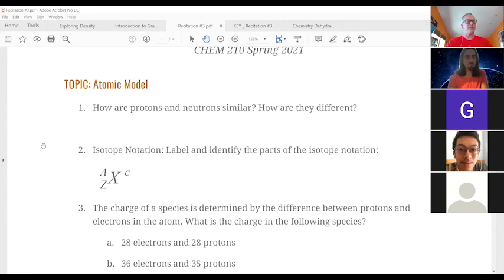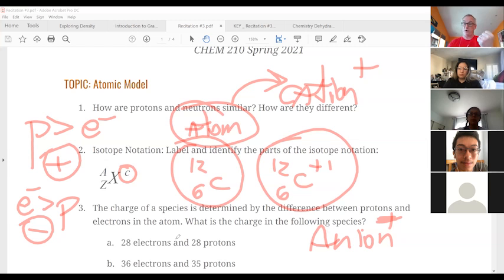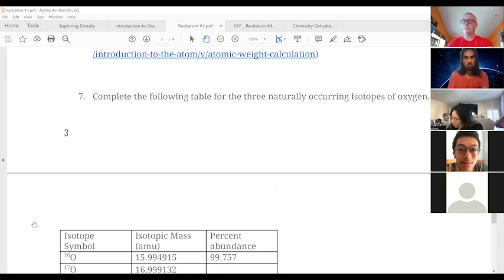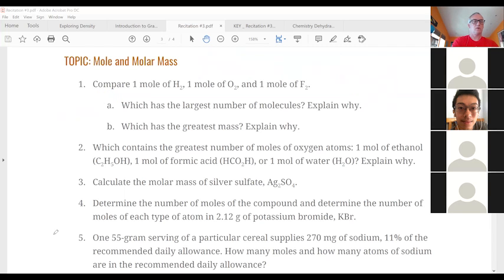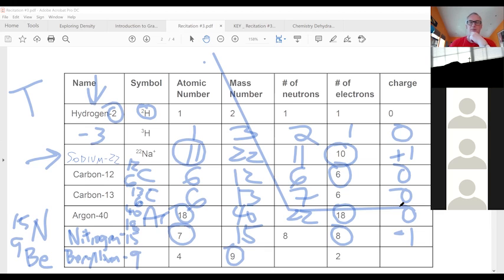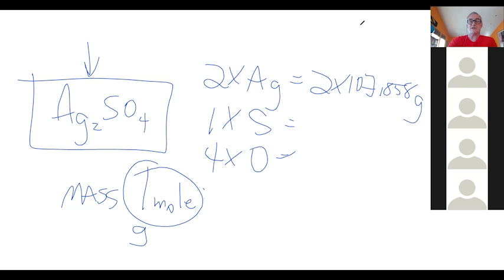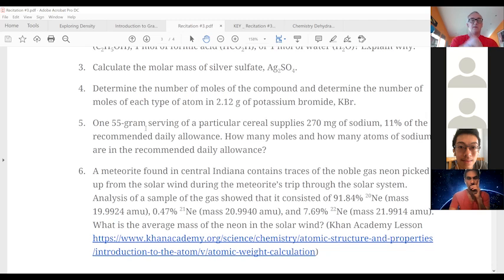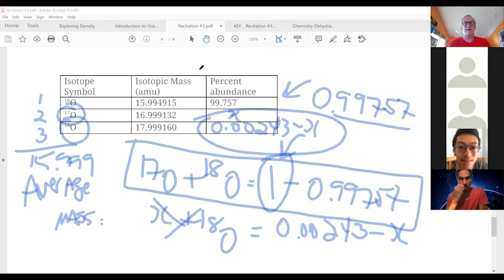Chem 210 Recitation 3 JFL (2.04)